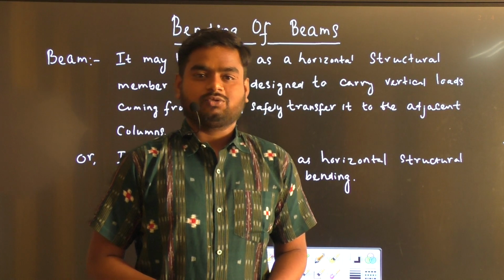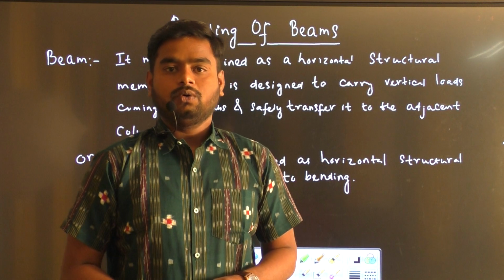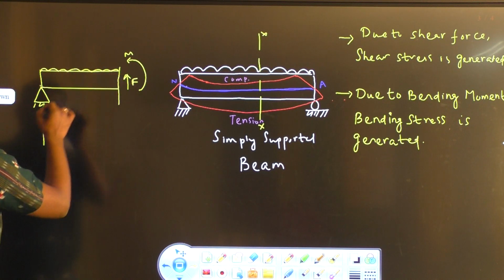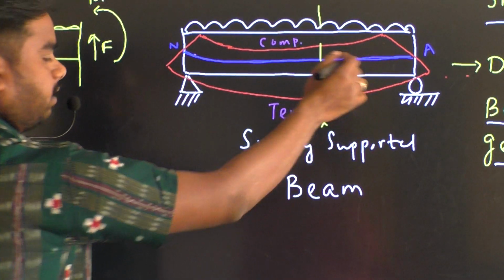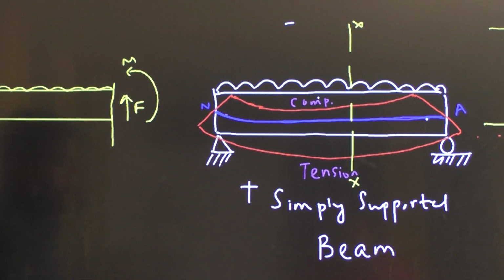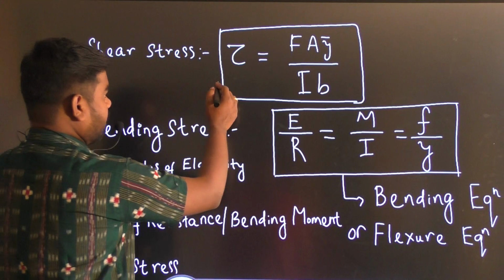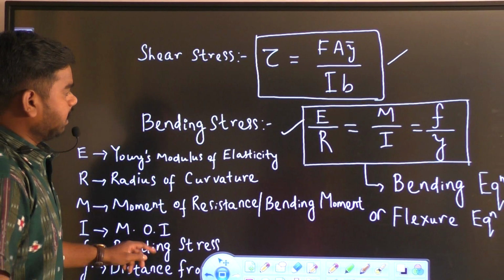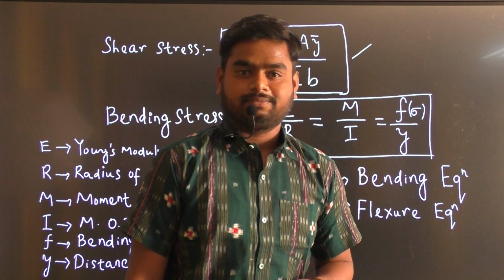Structural Mechanics- Bending of Beams part 1